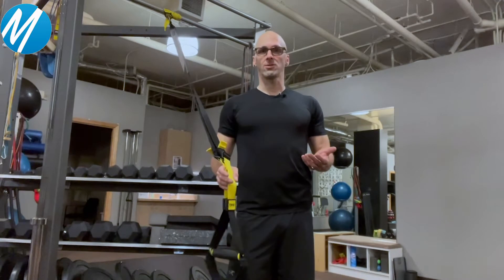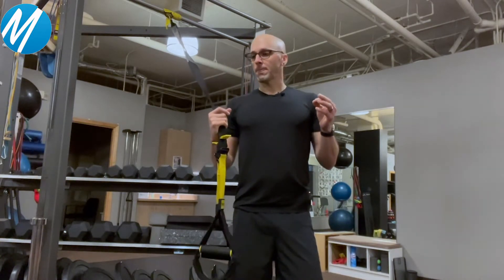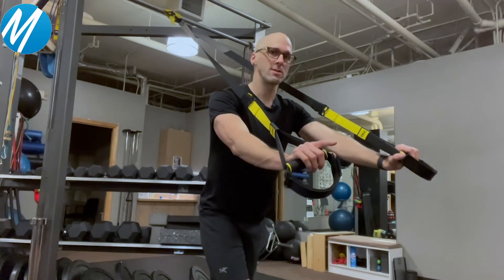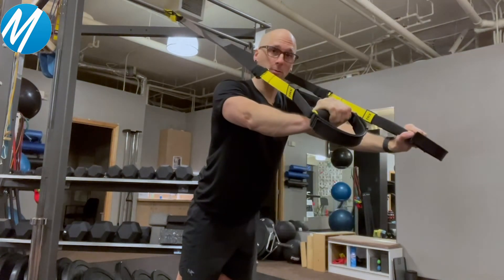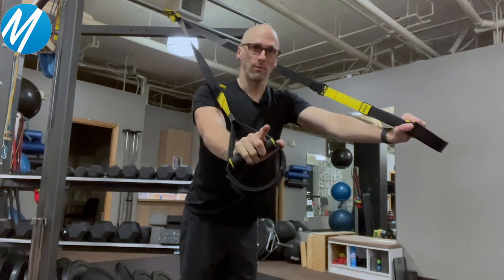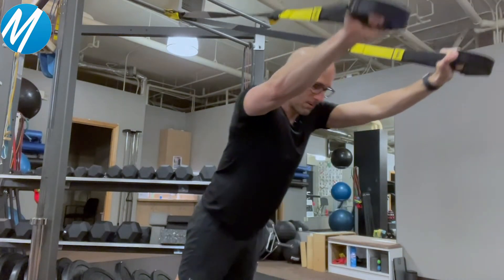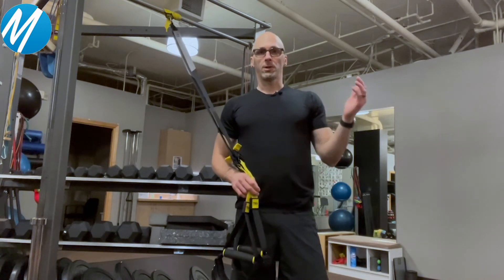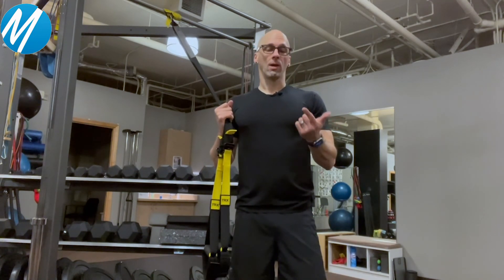Coaches Corner - TRX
In this episode of Coaches Corner, Physio Coach Aaron Shaw discusses TRX.  Need to see your physical therapist?